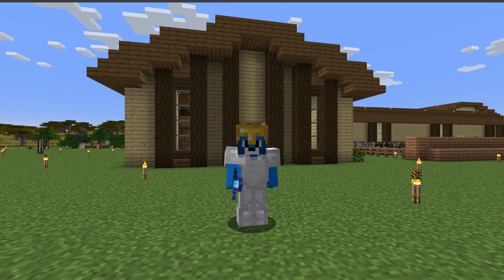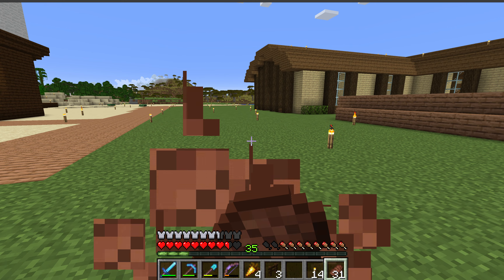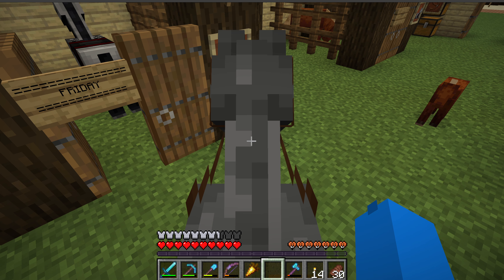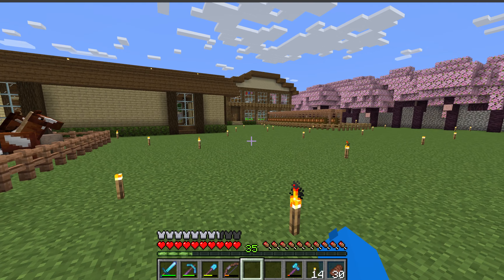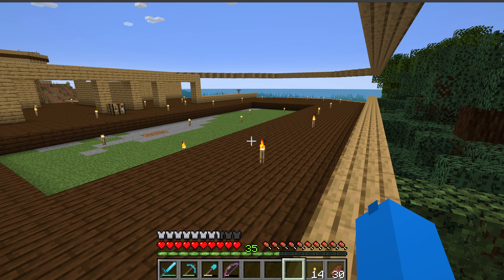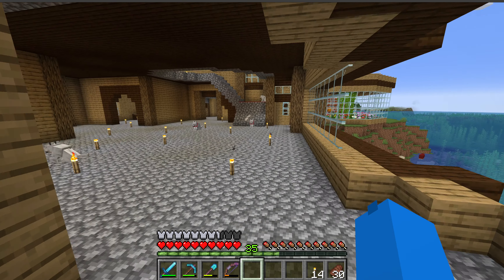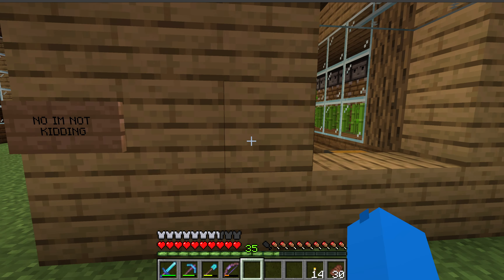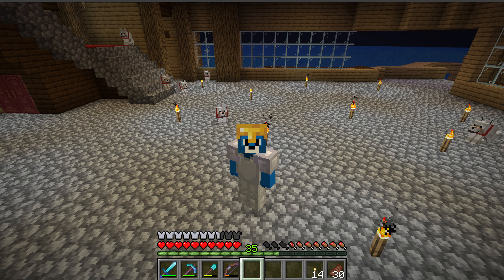Survival Guide Series #24 Lighthouse STRUCK BY LIGHTNING!! I Minecraft 1.20 Guide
Welcome to the channel!!! Today we will be lookin at some upcoming projects around the world. Breeding horses and the damage done to our landmark in the Diamond Kingdom, the Lighthouse.